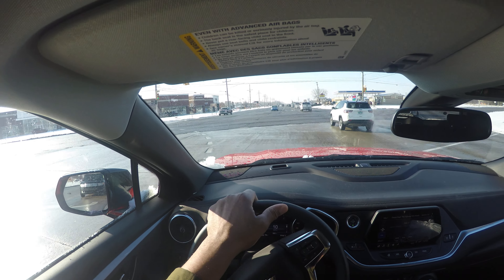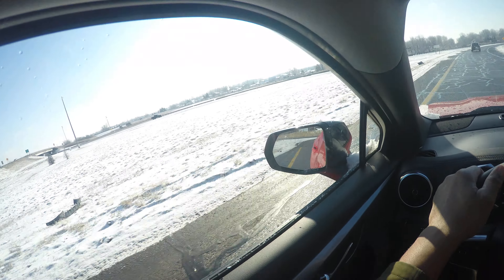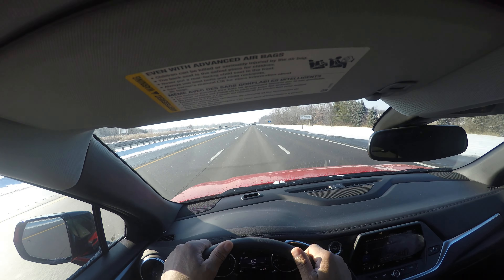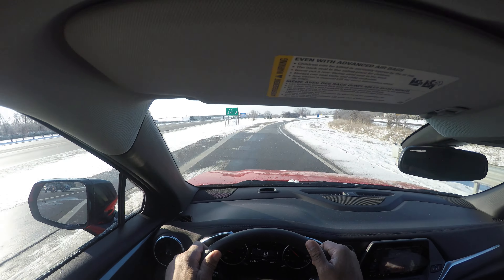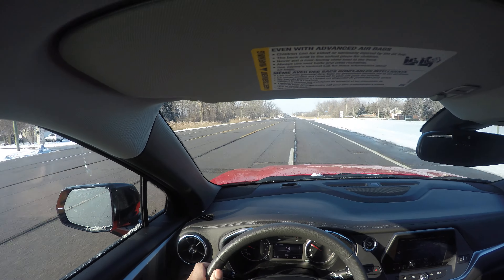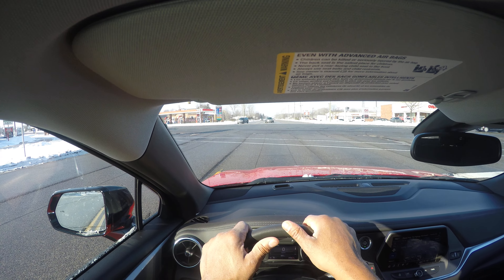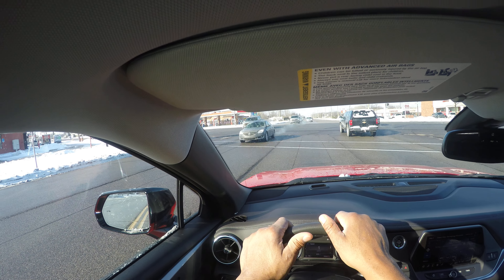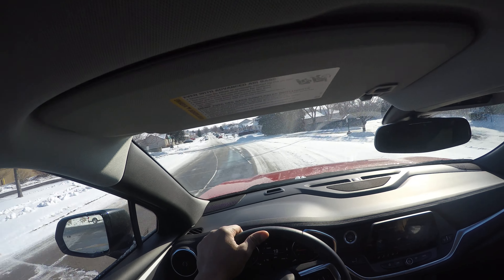Double Protected Left Turns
Double Protected Left Turns whenever two lanes are constructed exclusively for left-turn traffic, the traffic controls are set up as "protected only" phasing, which means drivers can only turn left when the arrow is green. Allowing two lanes of traffic to turn "permissively" during a flashing yellow arrow or green light (in this case they mean the same thing) is prohibited because of safety concerns. And yeah, if you like it then please do share it on Facebook/Twitter/Snapchat/Tik Tok to help others get better. Good luck!